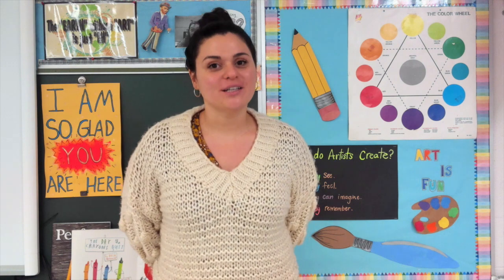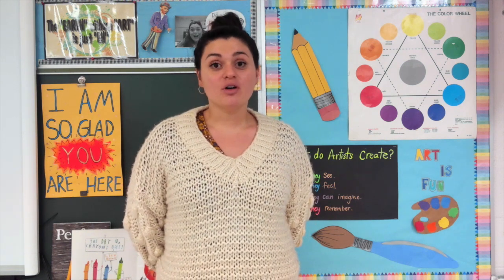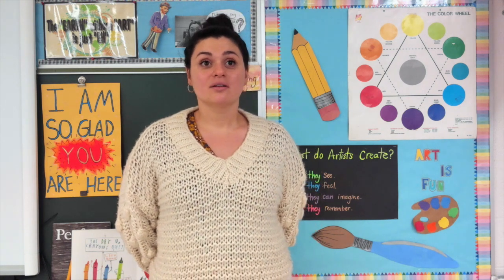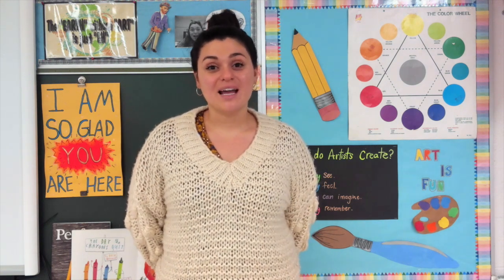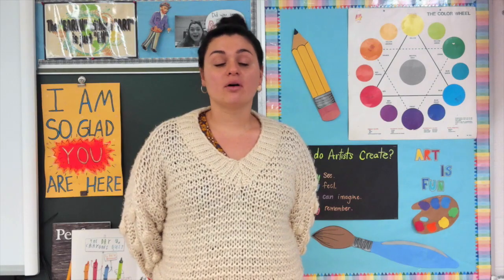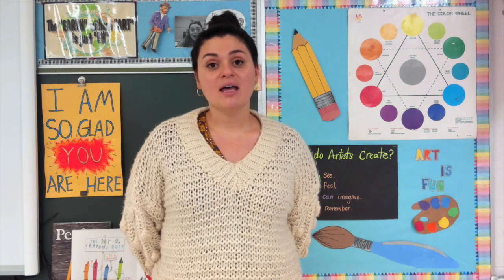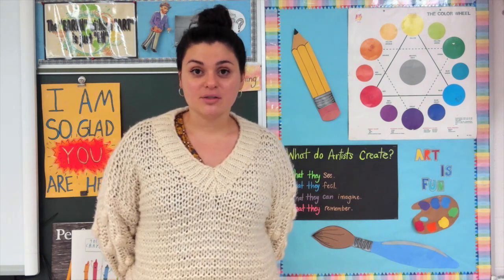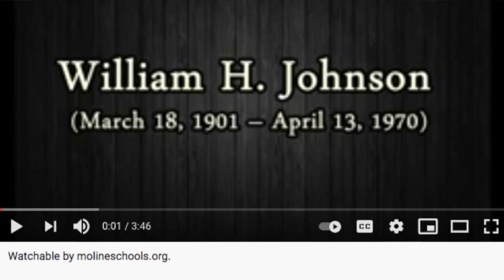3- W. H. Johnson Portrait Part 1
This video is about 3- W. H. Johnson Portrait Part 1